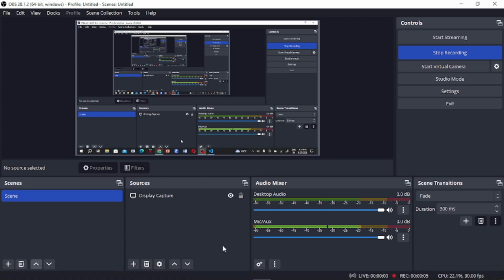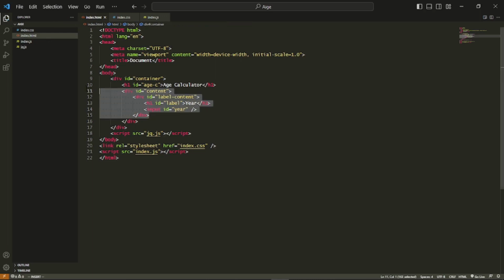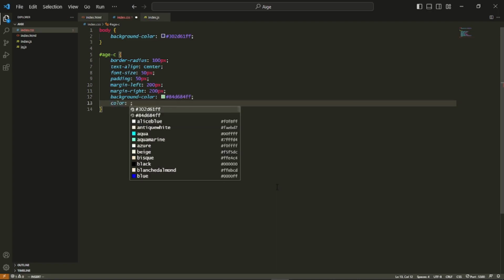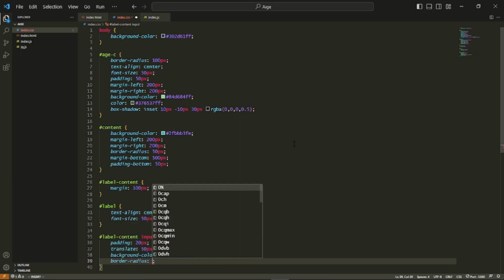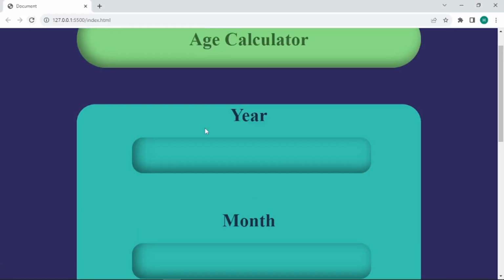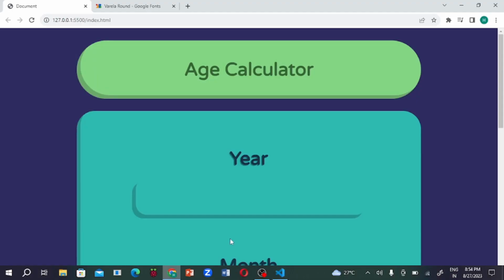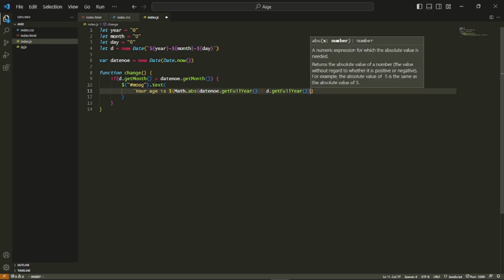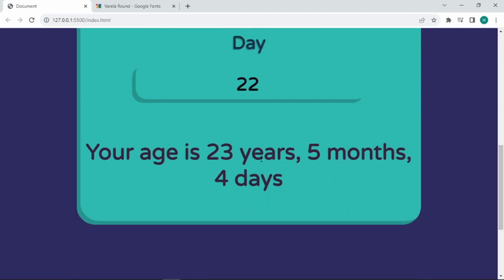How To Create Age Calculator Using HTML, CSS & JavaScript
Hello Friends! Today We Are Going To Learn:
age calculator,
calculator.
HTML, CSS & Js Tutorial For Beginners,
HTML, CSS & Js Tutoiral,
Age Calculator Using HTML, CSS & Js,